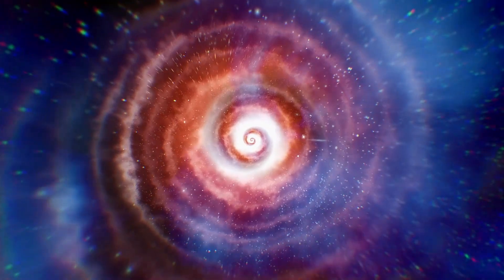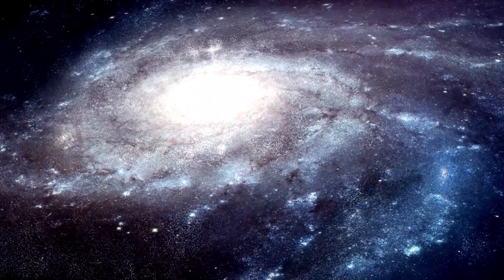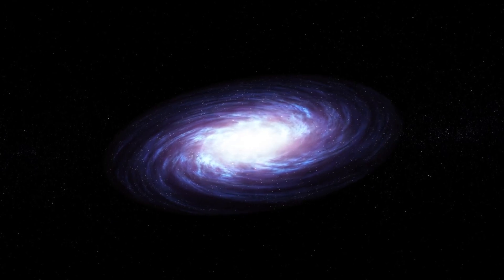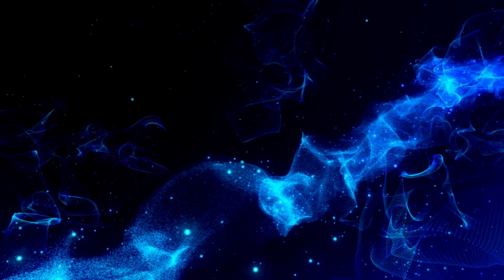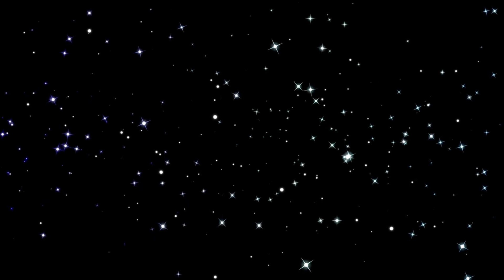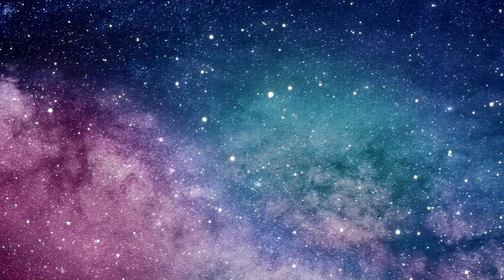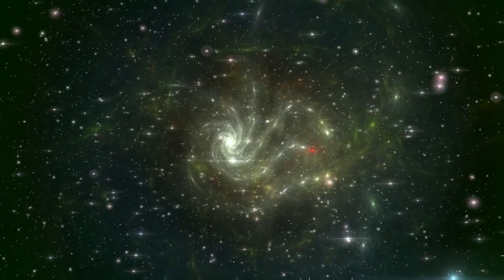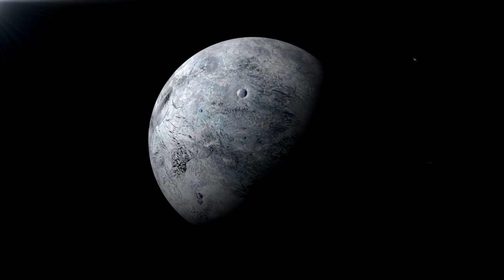Brain Cox: The Universe Existed Before The Big Bang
Explore the mysteries of the cosmos and delve into the question that has puzzled scientists and philosophers for centuries: did the universe exist before the Big Bang? In this video, we'll venture into the unknown and examine the theories and hypotheses that attempt to explain the origins of our universe. From the concept of eternal inflation to the idea of a multiverse, we'll explore the possibilities that challenge our understanding of time and space. Join us on a journey to the edge of human knowledge and discover the fascinating theories that may hold the key to unlocking the secrets of the universe.